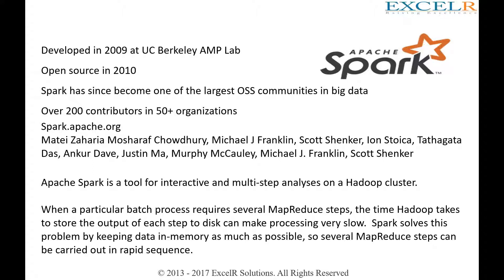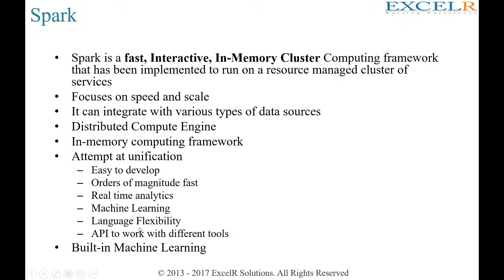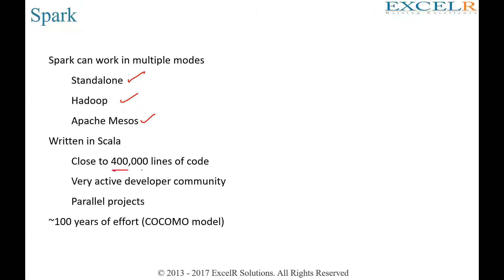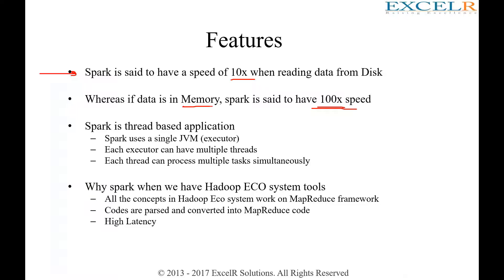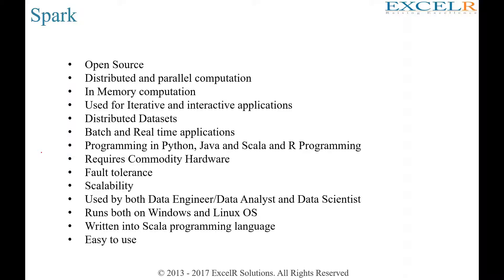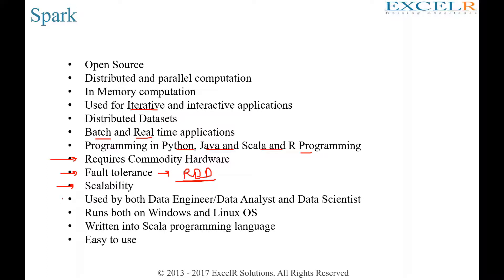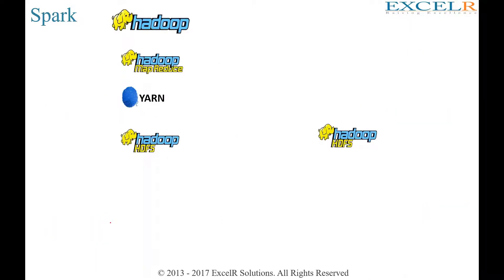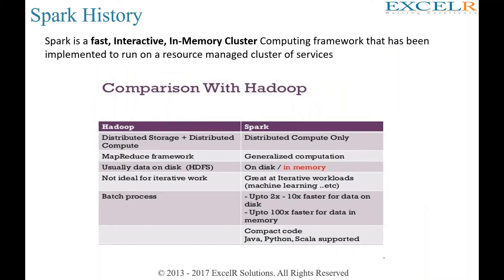"Apache Spark" Training [2018]: What Is Apache Spark And Scala ? | Features Of Apache Spark - ExcelR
Apache Spark is a unified analytics engine for big data processing, with built-in modules for streaming, SQL, machine learning and graph processing.

Apache Spark is an open-source cluster-computing framework.

Spark is the open standard for flexible in-memory data processing that enables batch, real-time, and advanced analytics on the Apache Hadoop platform.